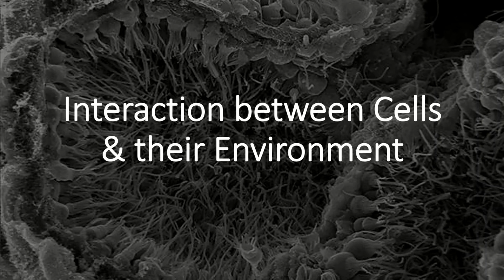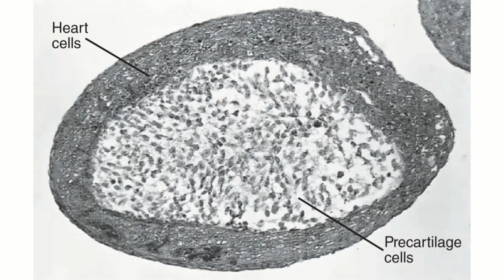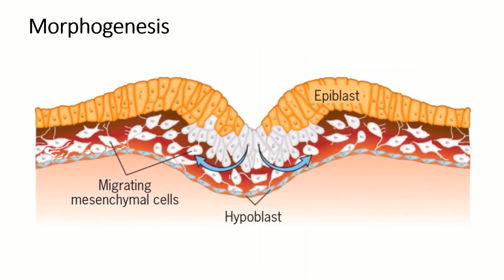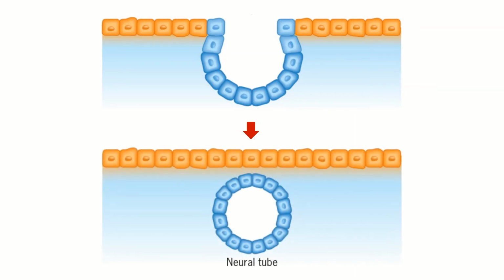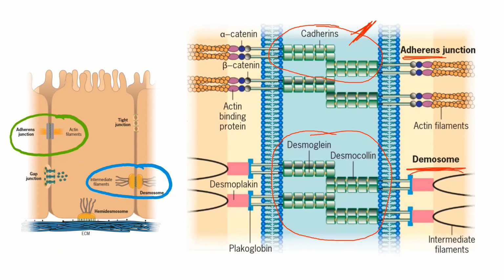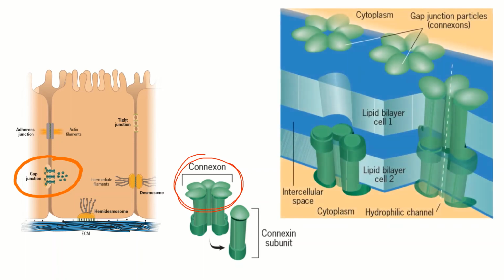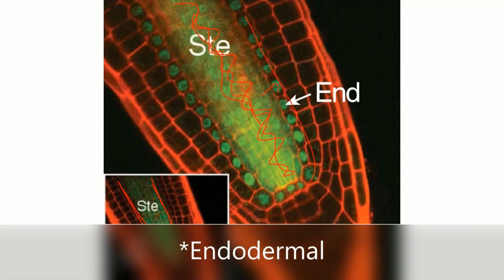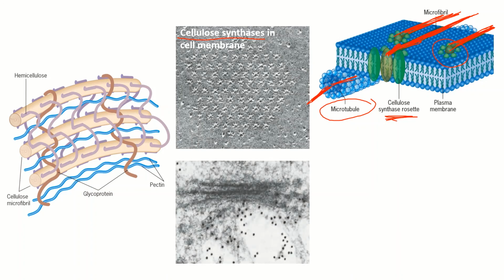39 BIOL 105 Cell to Cell Adhesion and the Cell Wall